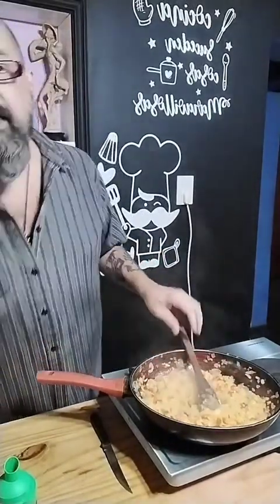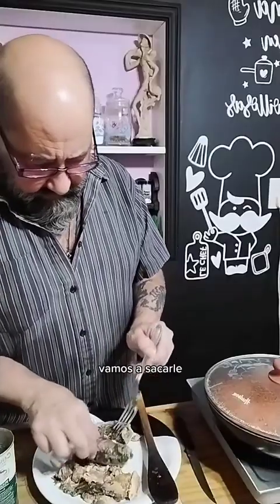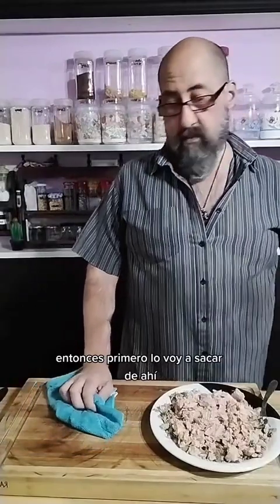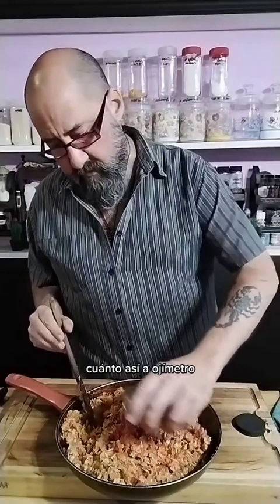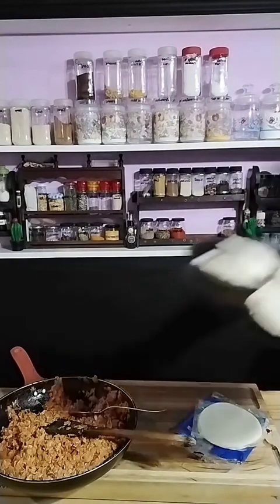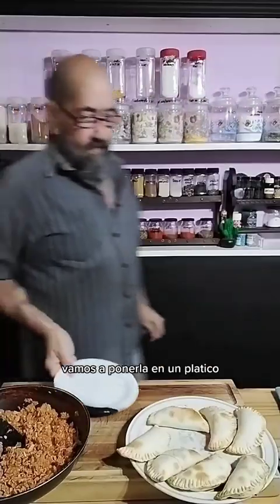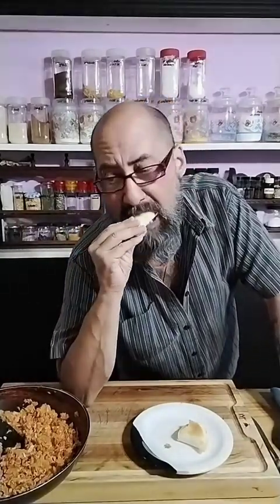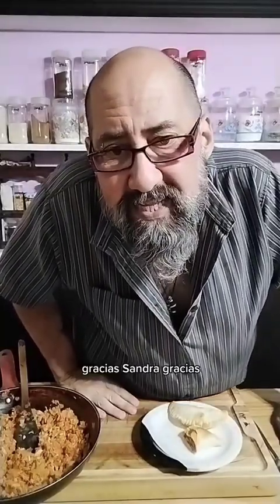Se vienen las PASCUAS | EMPANADAS de VIGILIA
DONACIONES:
Recordá que podés ayudarme a mi y al canal invitándome un café es barato y me ayuda muchísimo!

Querés enviar algo?
Calle J. García 1449 e/ 16 y 17
Berisso  Código Postal 1923

Que tengan una hermosa semana! Díganme que recetas quieren ver, ideas nuevas o re-inventar lo viejo! ;)